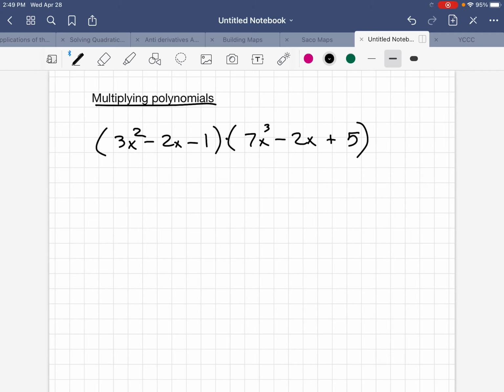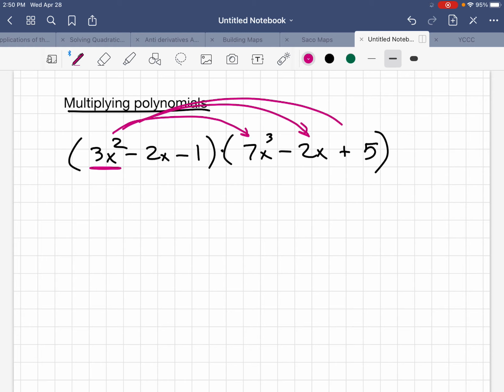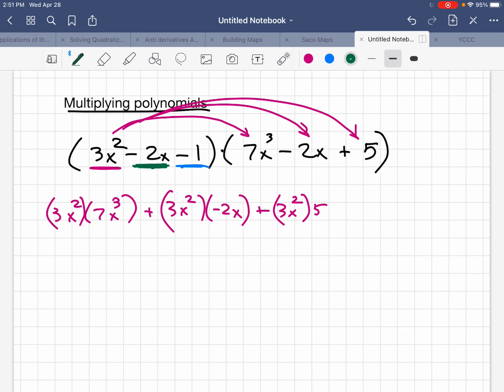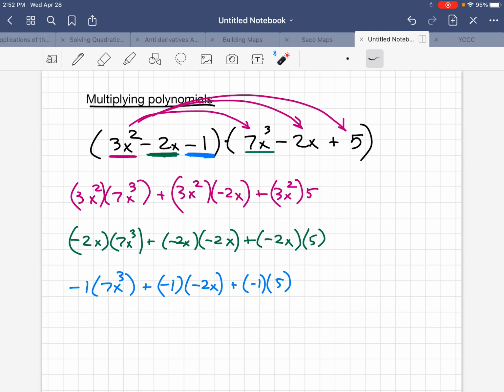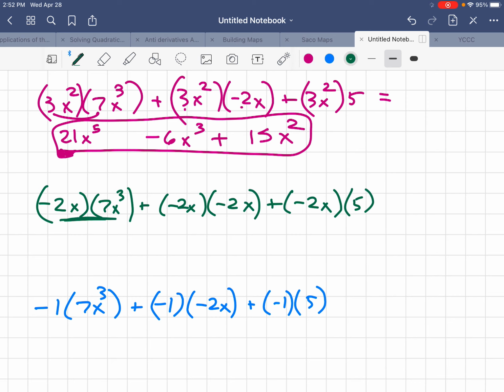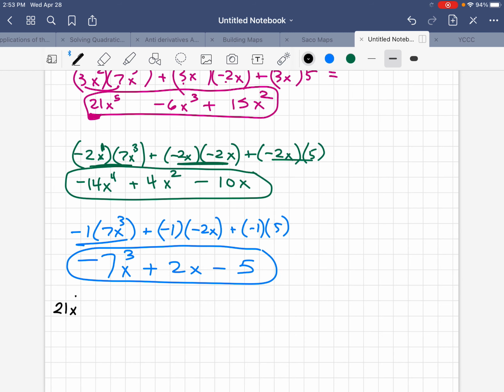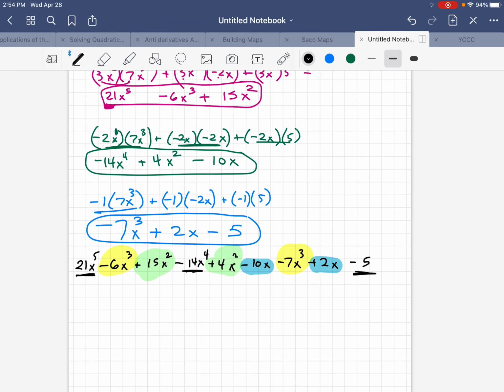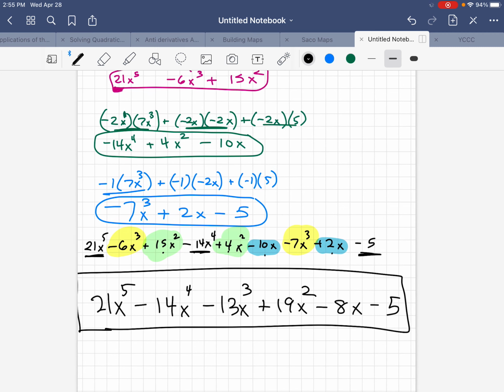Multiply Polynomials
An example of how to multiply two trinomials.